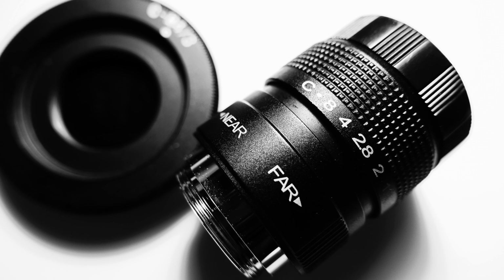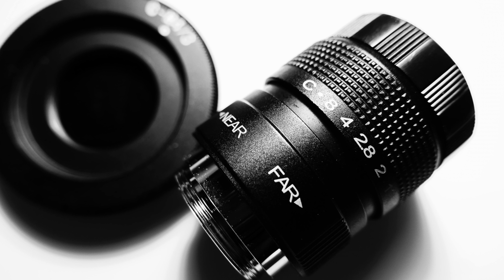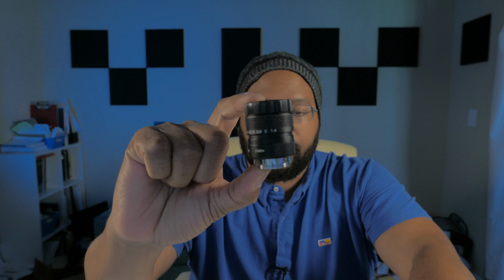Fujian 25mm F1.4 Lens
Lensbaby makes gorgeous lenses and I would encourage you to purchase them whenever possible.  However if you cannot afford their lenses, then you should consider the Fujian 25mm F1.4 C mount lens.  Its slow to operate, but if you have time to compose and expose, and have a patient subject, this lens is a winner.  Especially if you enjoy the High Speed Sync look.  Great for strobists.

Filmed with the Panasonic LX100
Audio recorded with the Tascam DR10L
Audio edited with Izotope Nextar 2 in Reaper
Video edited in Davinci Resolve 14 Studio

Production by ME, Jonathan L. L. Christopher
Transitions by JayareTV